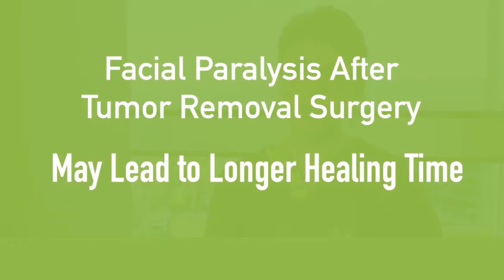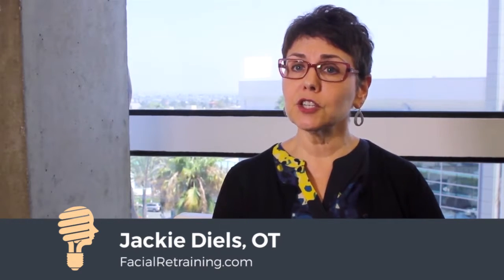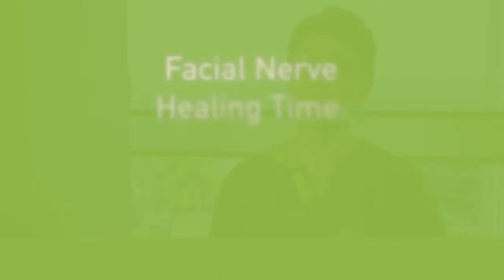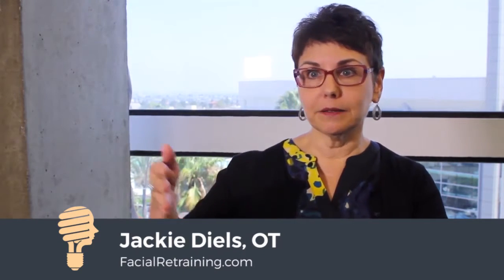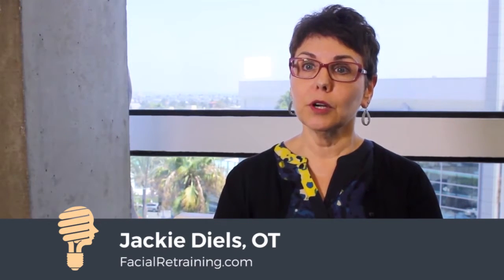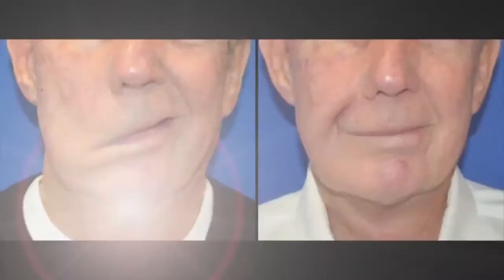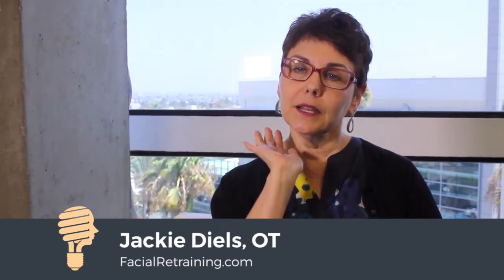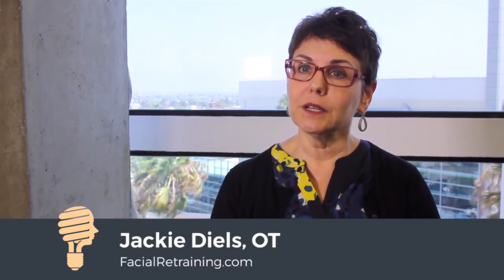Facial Paralysis due to Tumor such as an Acoustic Neuroma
An explanation of how tumors such as an Acoustic Neuroma can cause Facial Paralysis.